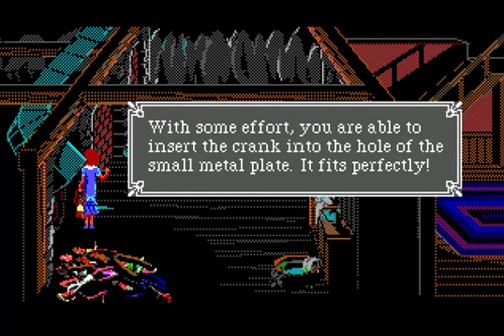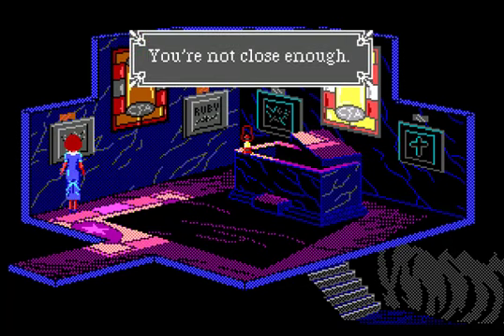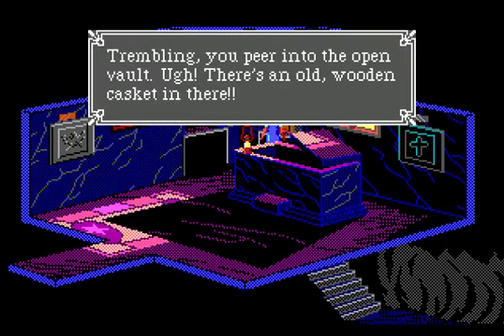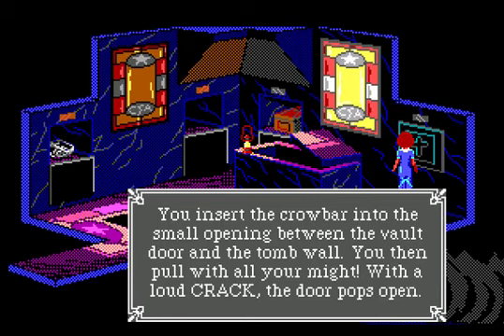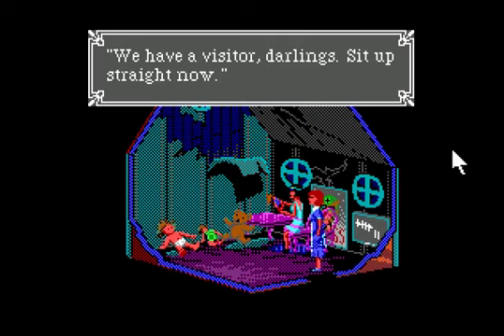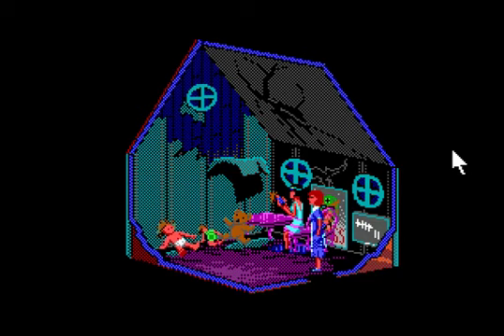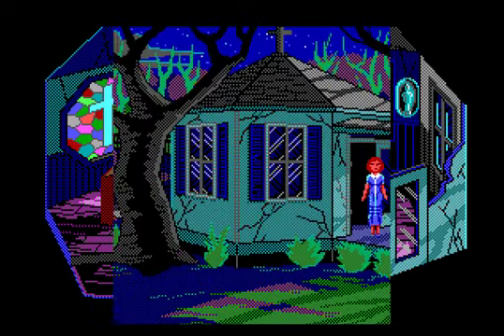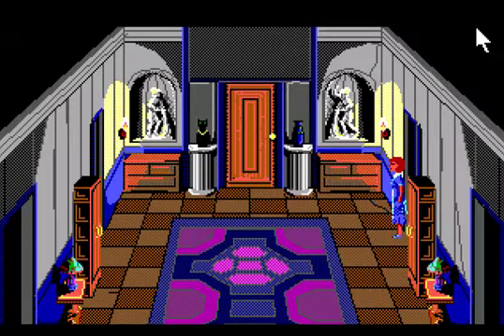Let's Play Laura Bow in the Colonel's Bequest - 16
OOOOH! Look at them shine!